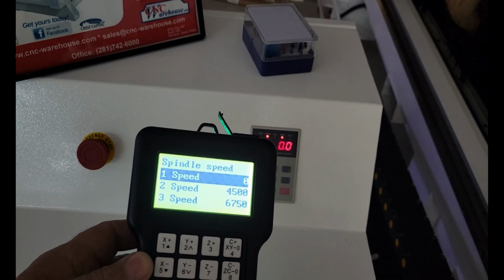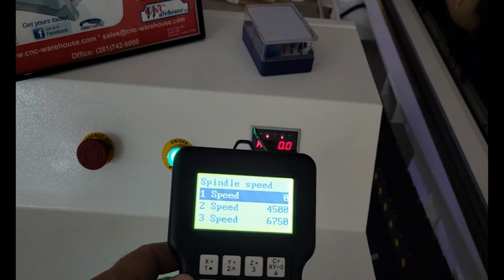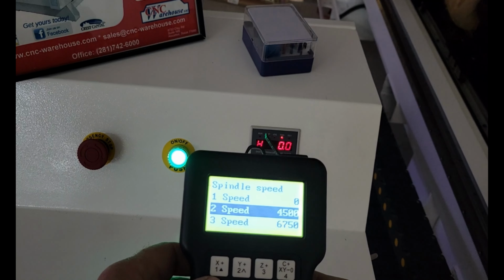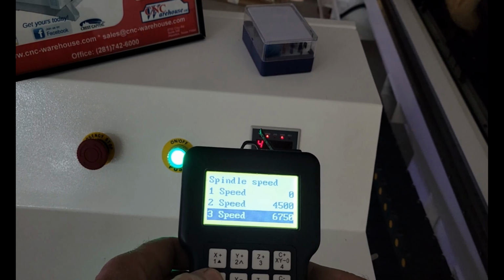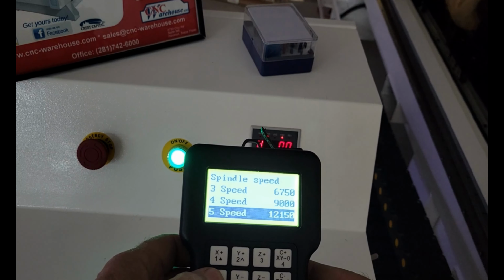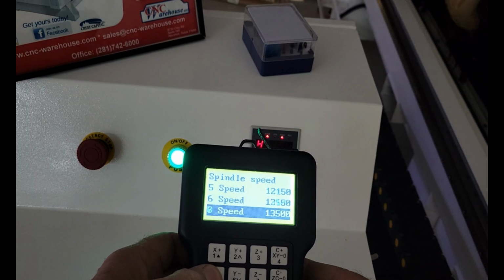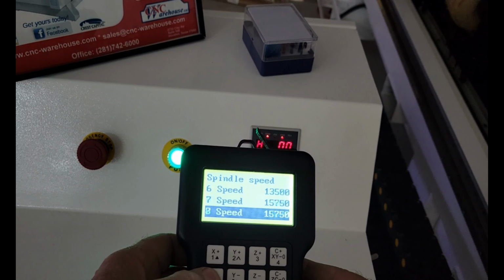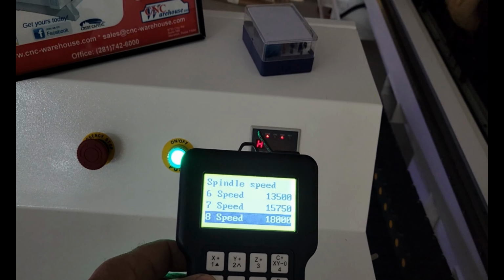Rich Auto Spindle Speed Setup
Rich Auto Setup. Setting controller speeds to match the inverter.